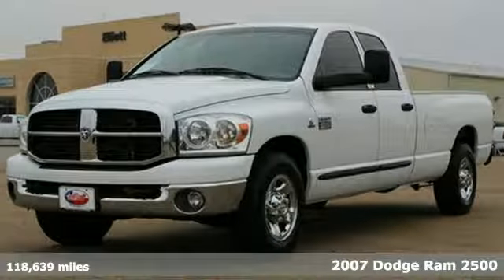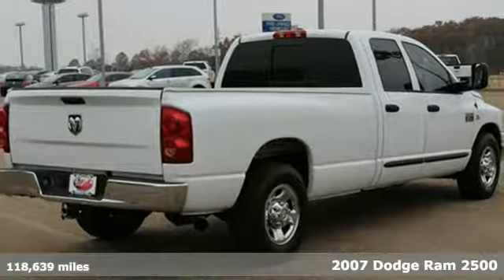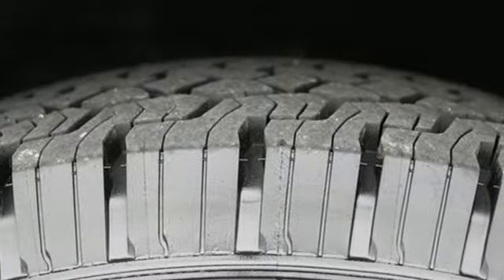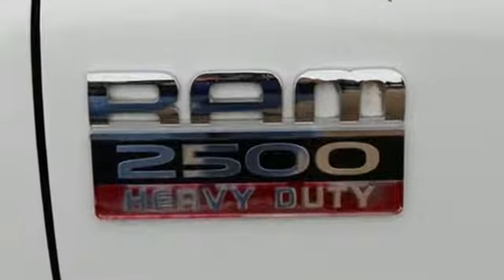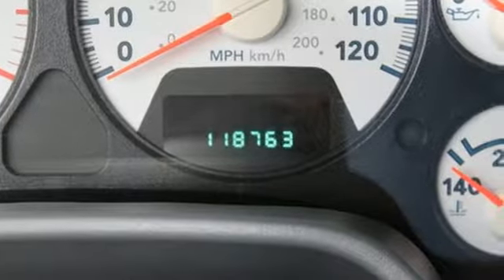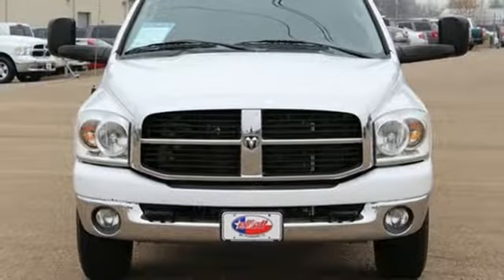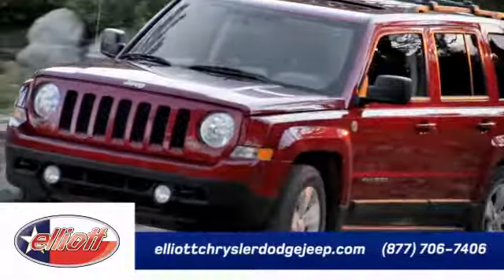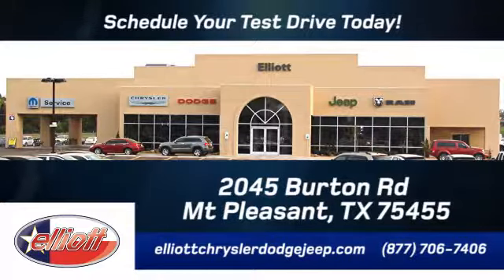2007 Dodge Ram 2500 Mt Pleasant TX Greenville, TX F2003B - SOLD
Year: 2007
Make: Dodge
Model: Ram 2500
Trim: SLT
Engine: 5.9L 6 cyls Diesel
Color: White
Mileage: 118639
Stock #: F2003B
VIN: 3D7KR28C37G750173
YES IT HAS THE 5.9L CUMMINS DIESEL! Kenwood Stereo System and Gooseneck Hitch. Trailer Tow Group (Class IV Receiver Hitch) Ram 2500 SLT Quad Cab 4D Quad Cab Cummins 600 5.9L I6 DI 24V High-Output Turbodiesel 6-Speed Manual RWD White and Remote keyless entry. Who could say no to a truly wonderful truck like this durable 2007 Dodge Ram 2500? New Car Test Drive called it '...smooth and refined...the cabs are comfortable and convenient among the roomiest in their respective classes...' This Ram 2500's engine never skips a beat. It's nice being able to slip that key into the ignition and not having to cross your fingers every time. AutocheckA® vehicle history report We also have a great selection of new vehicles available too Excellent financing and extended warranties available Call Email or just come on in to test drive today! We are conveniently located on I-30 just west of the Titus Regional Medical Center on the frontage road ELLIOTT AUTO GROUP~WHERE THE ADVERTISED PRICE IS THE ACTUAL PRICE

Address:
2045 Burton Rd.